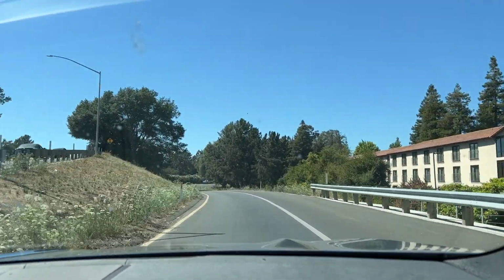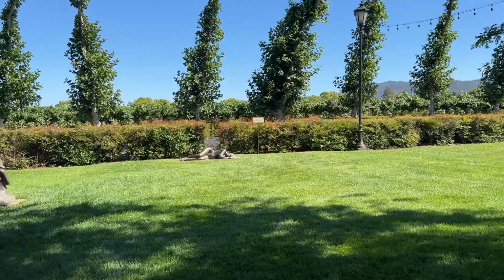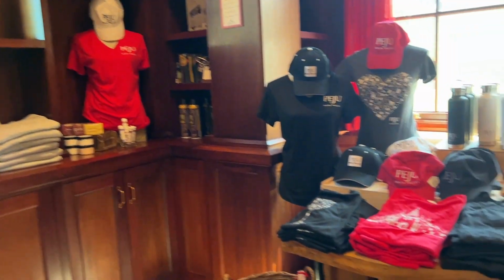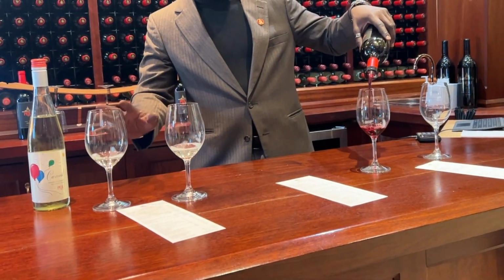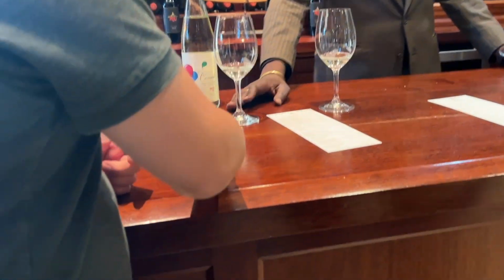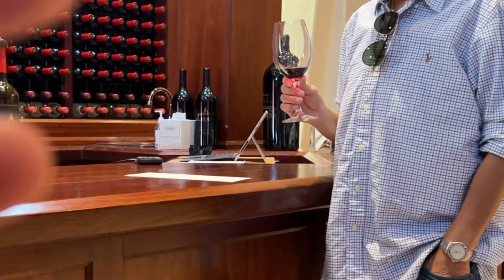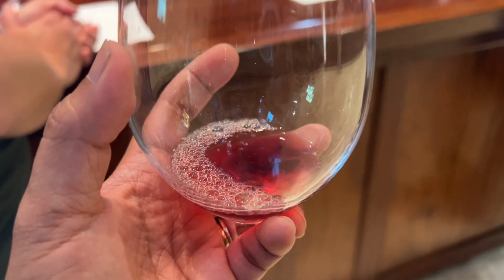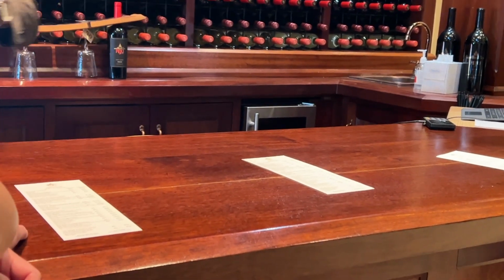Wine Tasting at Peju Winery in Napa Valley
Wine Tasting at Peju Winery in Napa Valley | Located on the wine trail in the heart of Wine Country, Peju Winery has won countless of accolades and also named Best Winery in North America.

Peju Winery
wine tasting at Peju Winery
wine tasting in Napa Valley
Where to go with kids in Napa Valley
beautiful winery in Napa Valley
blended wine
what to do in Napa Valley
Peju tour
Peju gift shop
wine information